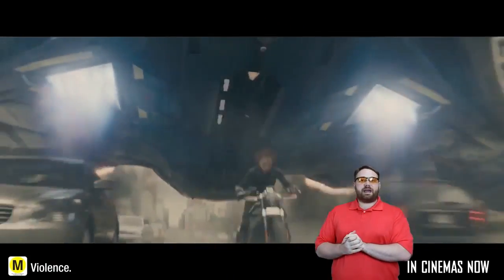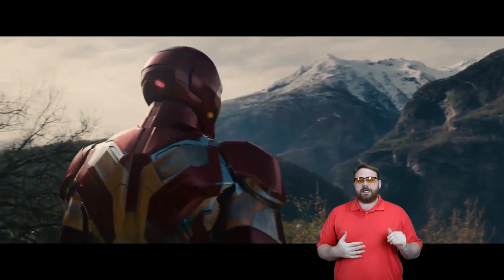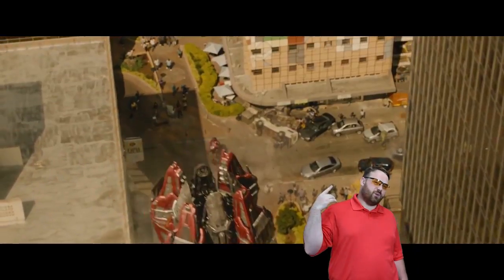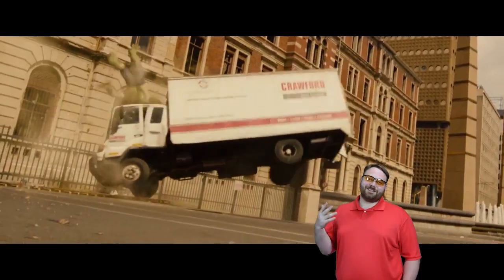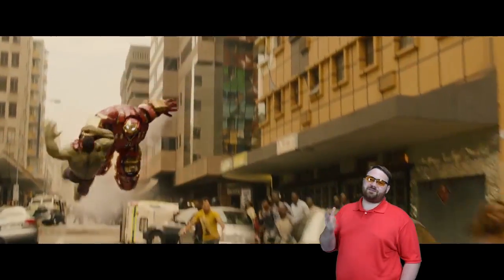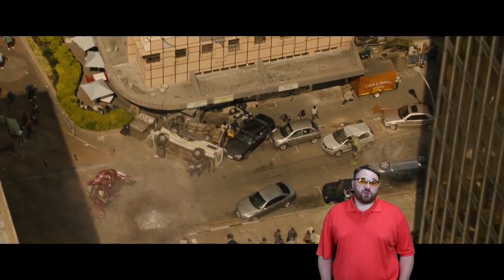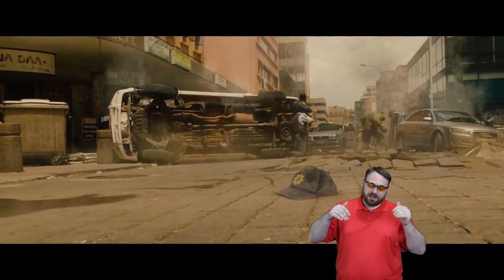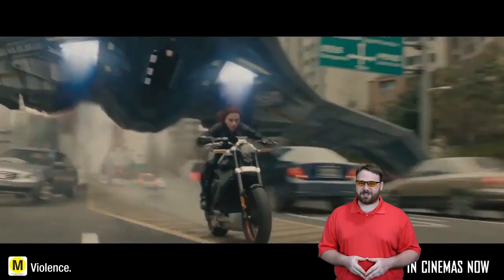★ Avengers: Age Of Ultron uses Position Music!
Get Position Music, free for FreedomFamily!

About Avengers: Age of Ultron:
When Tony Stark jumpstarts a dormant peacekeeping program, things go terribly awry, forcing him, Thor, the Incredible Hulk and the rest of the Avengers to reassemble. As the fate of Earth hangs in the balance, the team is put to the ultimate test as they battle Ultron, a technological terror hell-bent on human extinction. Along the way, they encounter two mysterious and powerful newcomers, Pietro and Wanda Maximoff.

▼ Links

▼ Heartbeat

▼ Freedom!

▼ Music